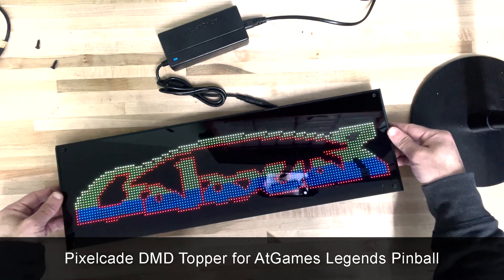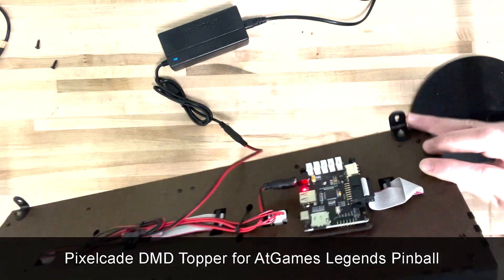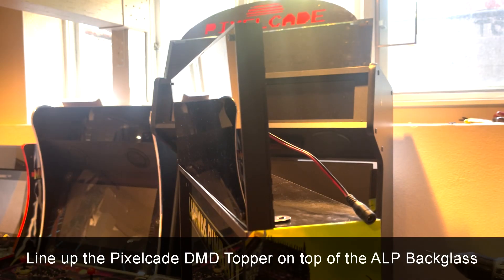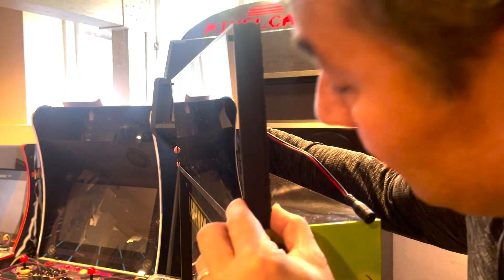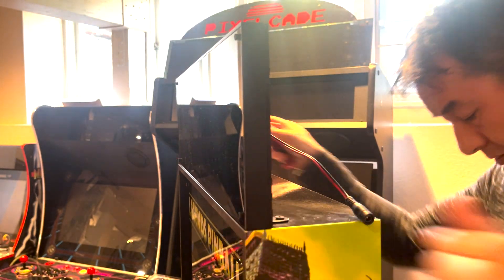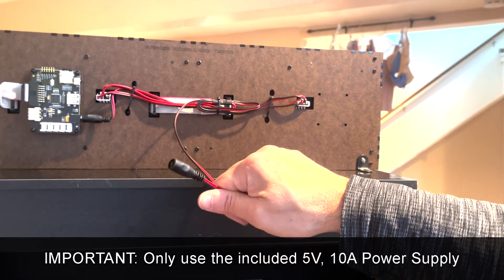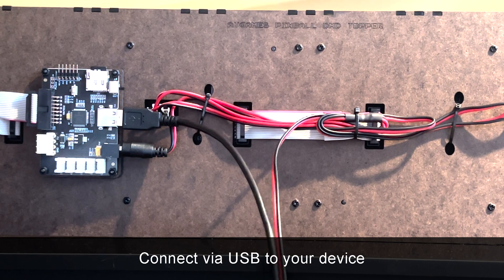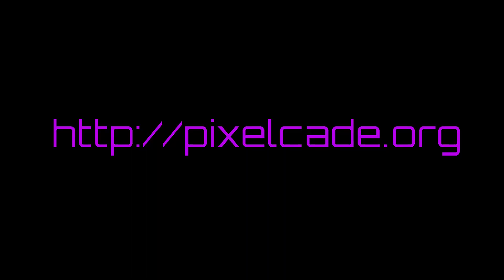How to Install a Pixelcade LED DMD Topper for AtGames Legends Pinball